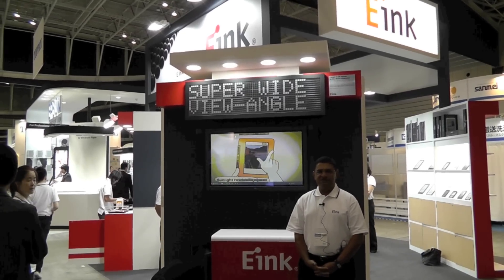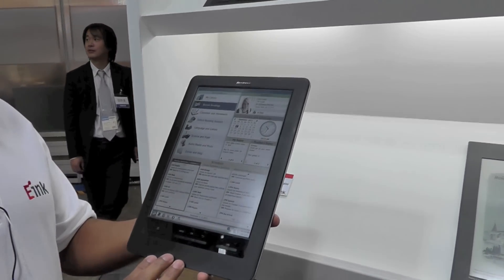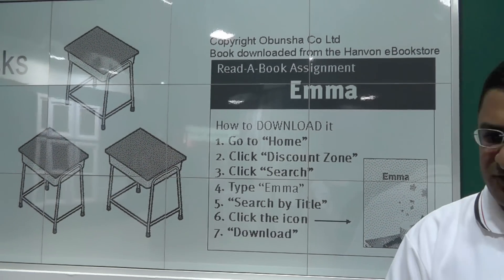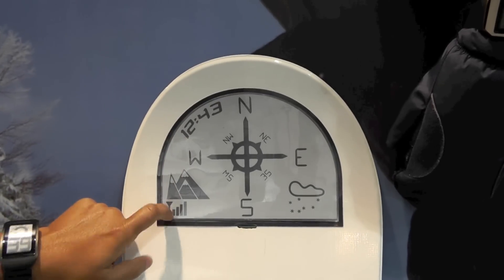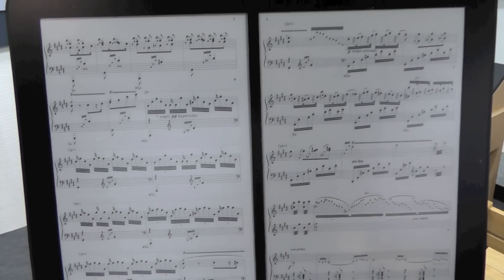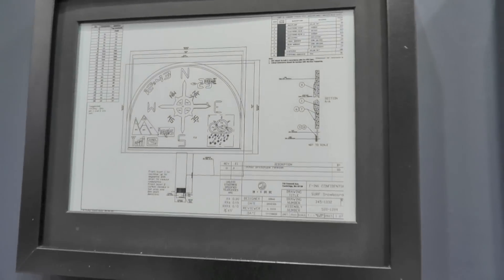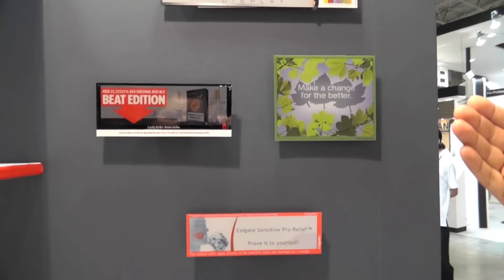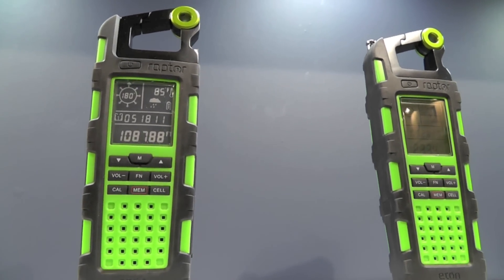E Ink Booth Tour at FPD 2011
E Ink's CMO Sri Peruvemba takes us on a tour of the E Ink booth at the 2011 FPD trade show in Yokohama, Japan. He shares the most recent eReaders, Triton color products, and other concepts like a music stand and GPS device.